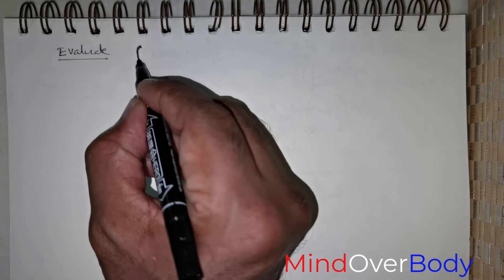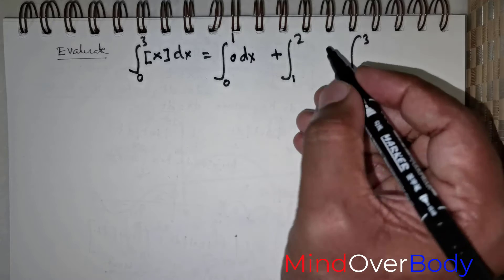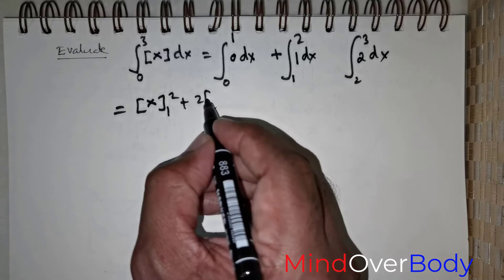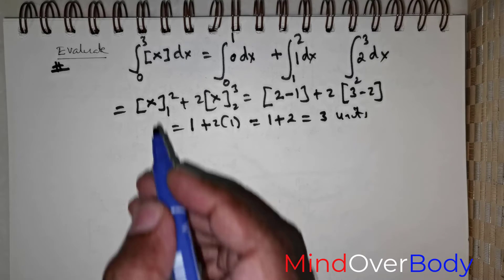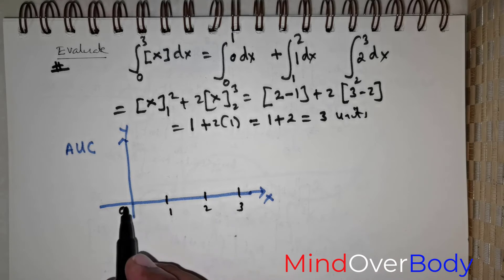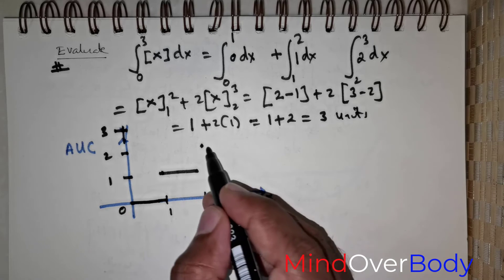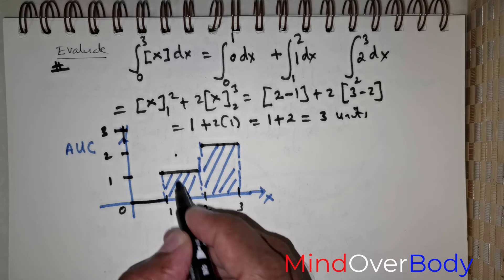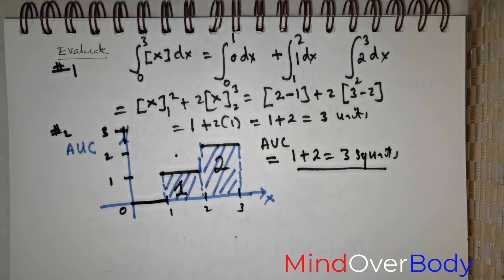Integrate the Greatest Integer function of x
for all University Courses